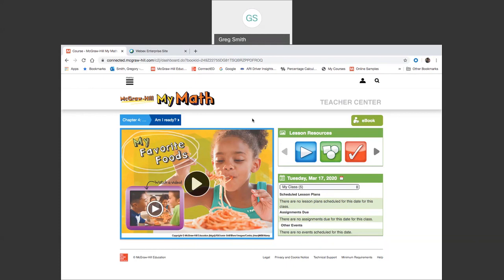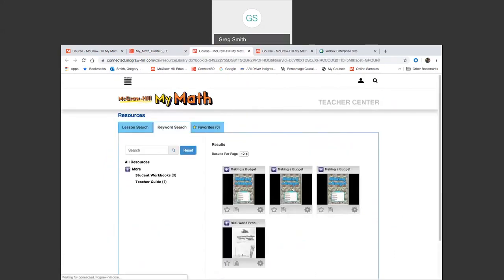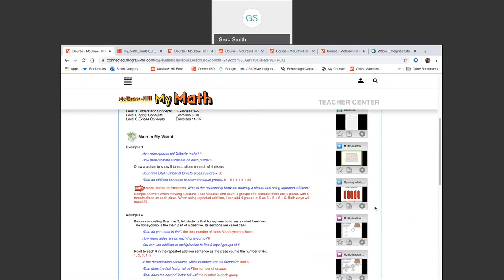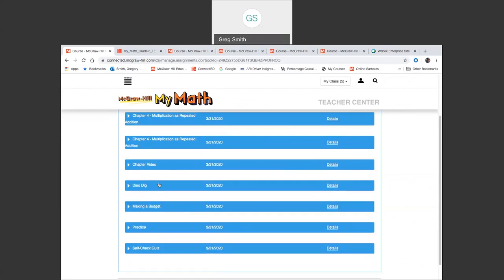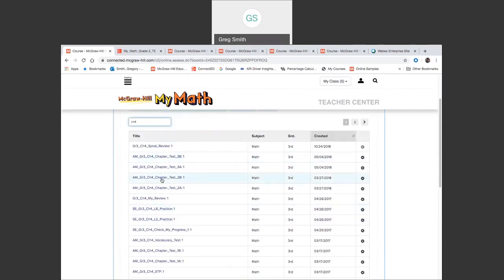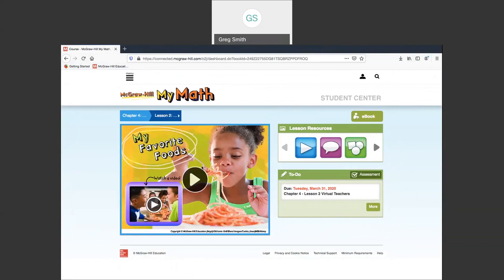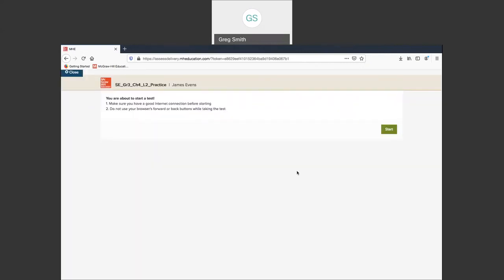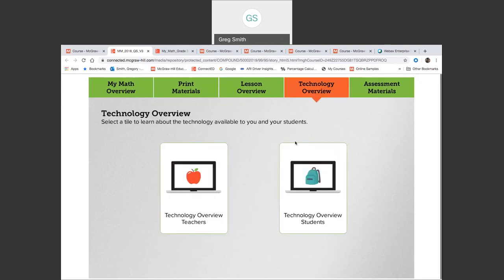My Math: Virtual Access Support